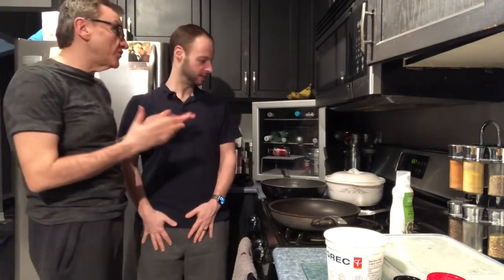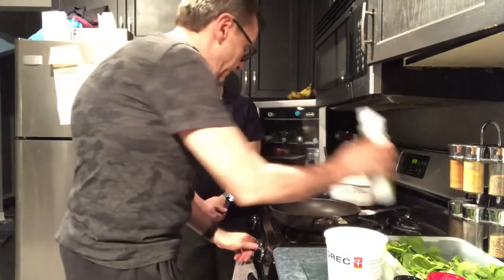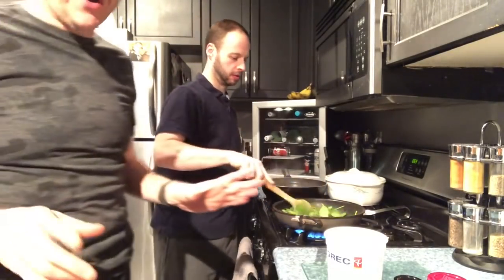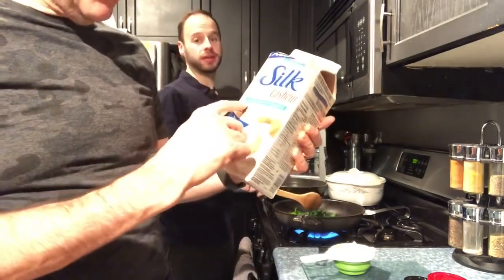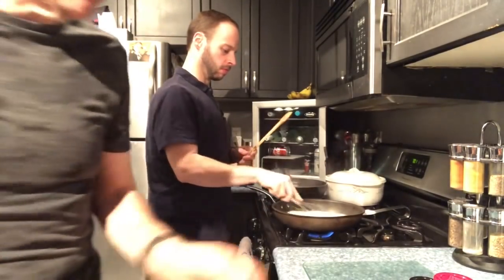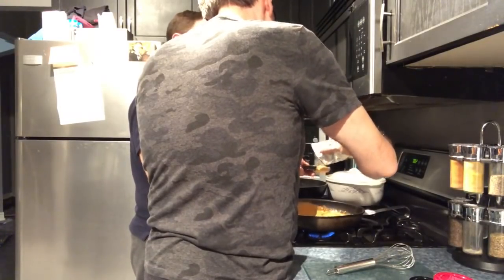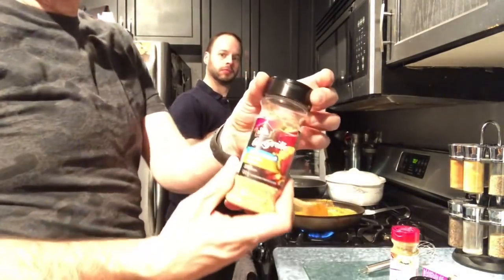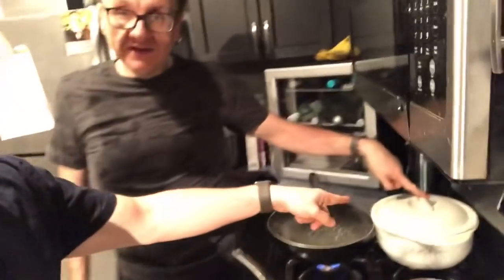Wellness Warriors (WW Gays) Recipe 39: Butter Chicken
In this video we show you how we make our low point butter chicken for 2 points per serving!  We usually serve it with 6 points (1 cup) worth of quinoa and green beans for an amazing meal!